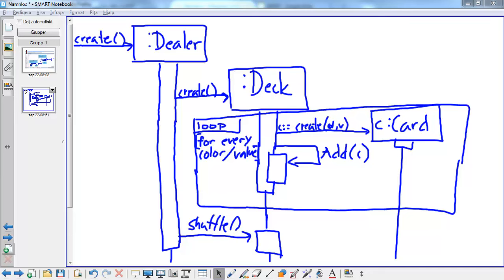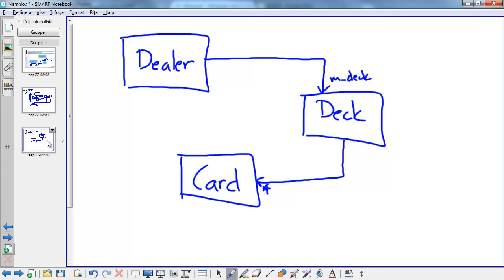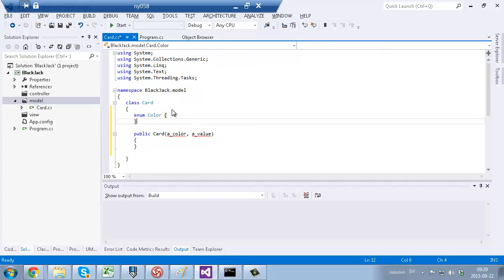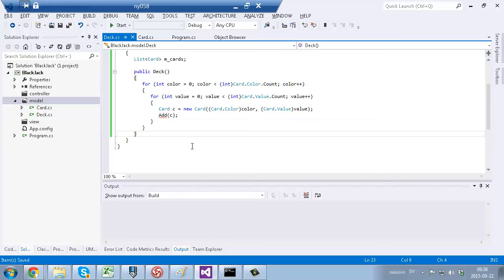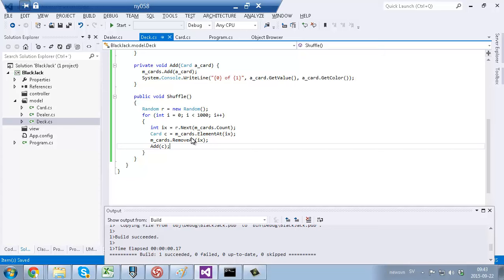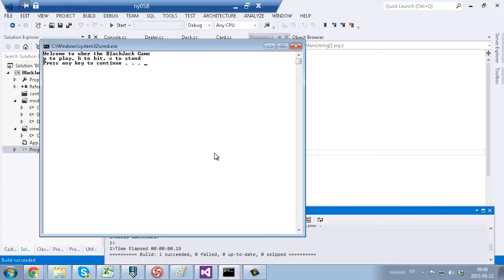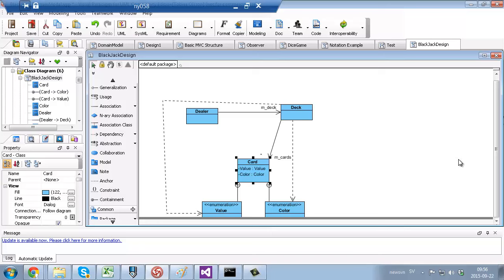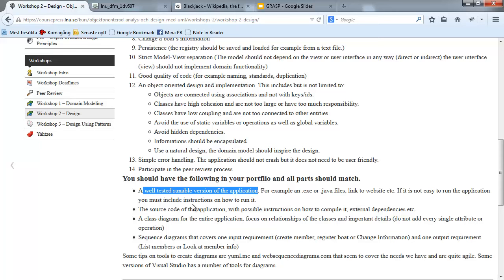OOAD Lecture 6 Part 2